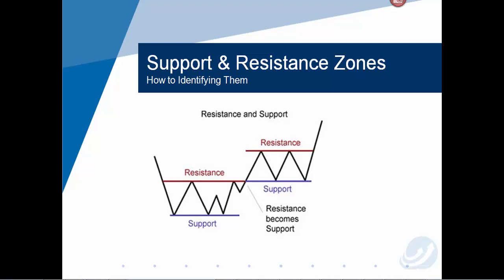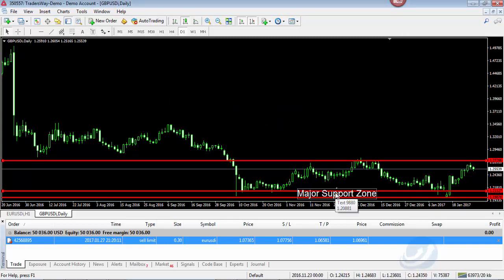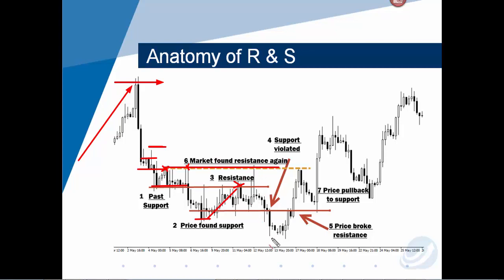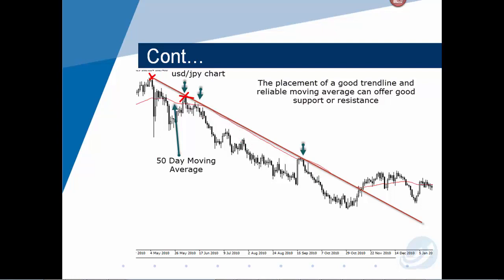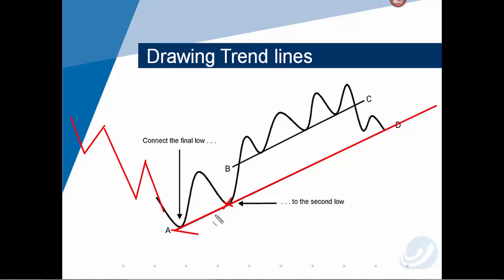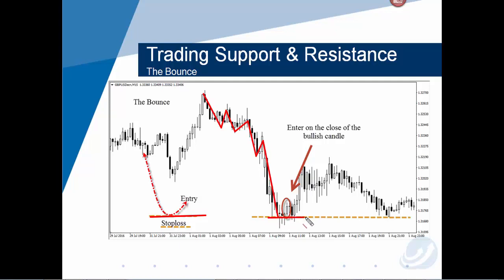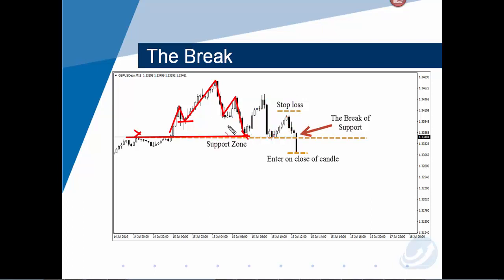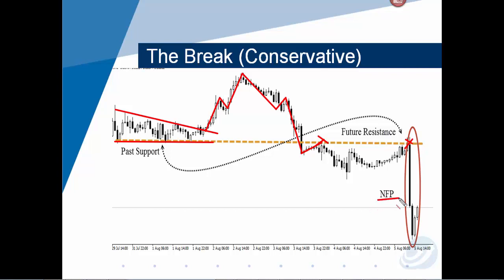Learning Resistance and Support